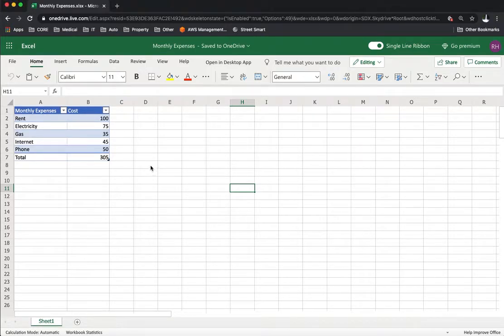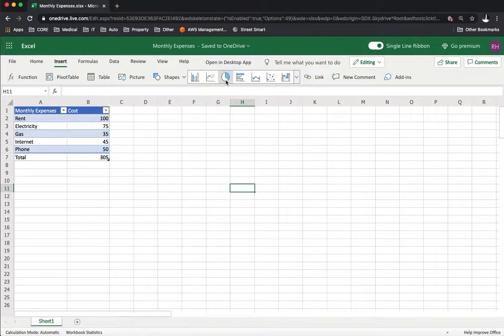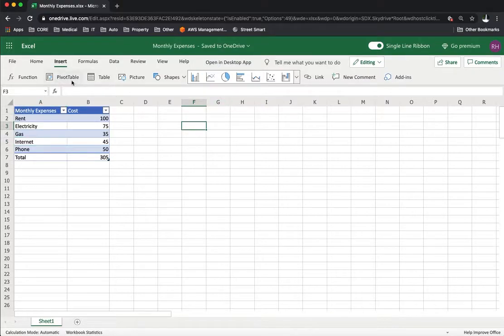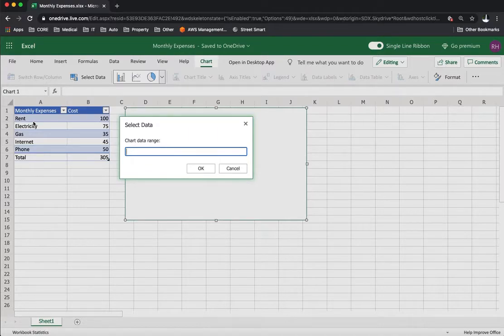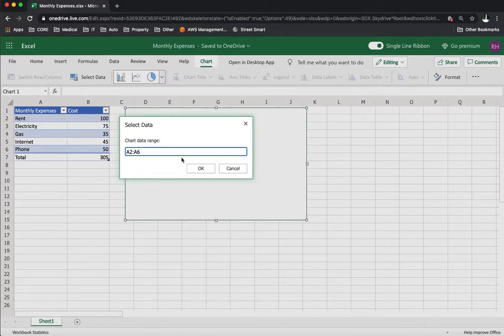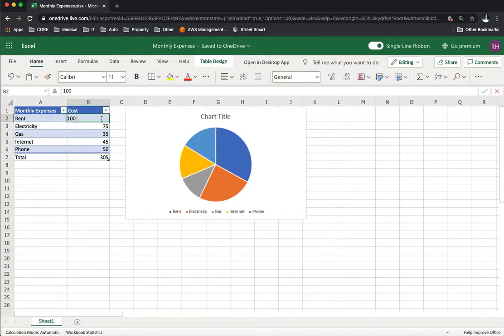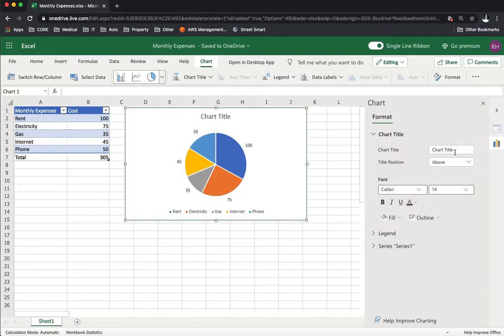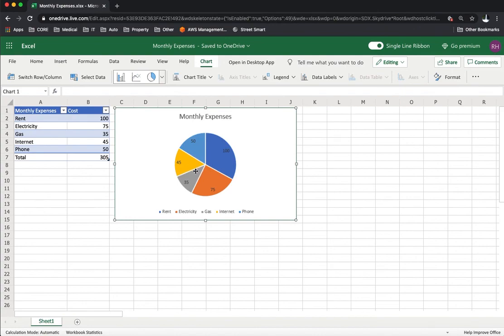How to create an Excel Pie Chart in Microsoft 365